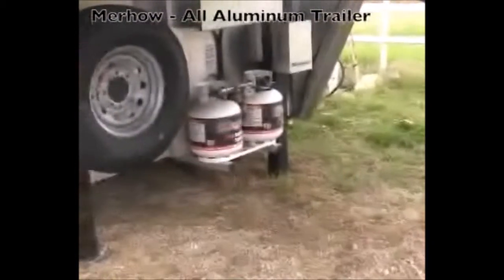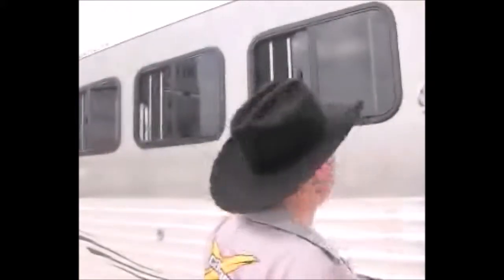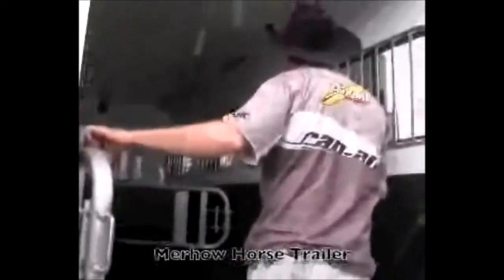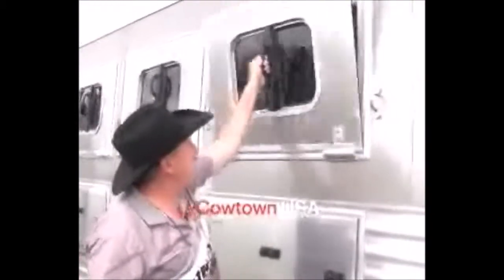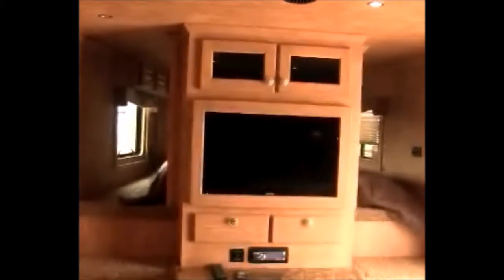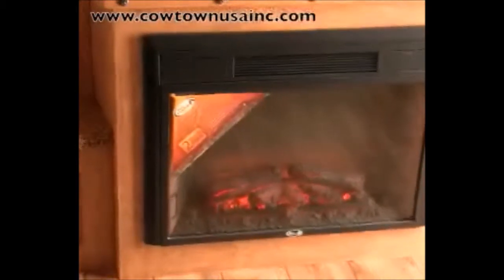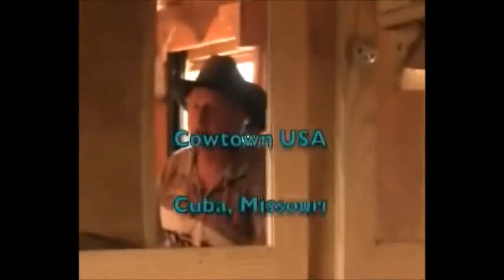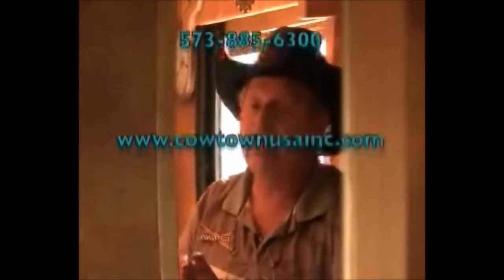2015 Merhow 4H 17' SW 13' Mega Slide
Corregated front to back, power awning, never lube axles, nitrogen filled tires, 4 door hinges, LED lighting